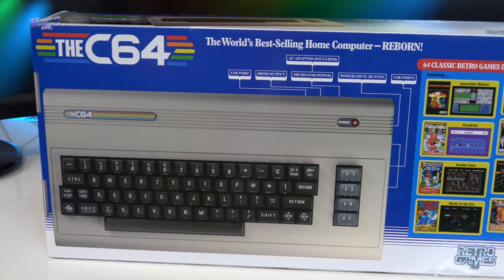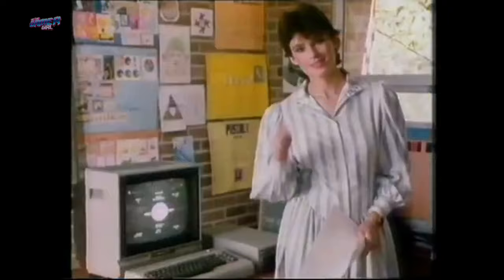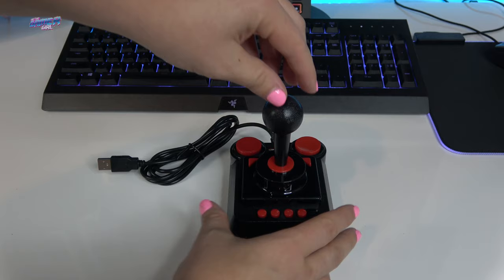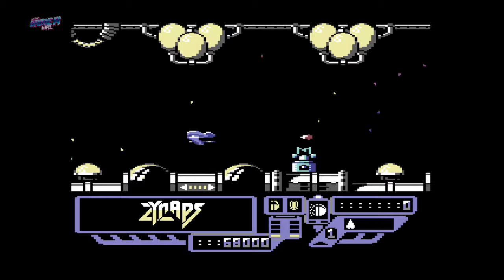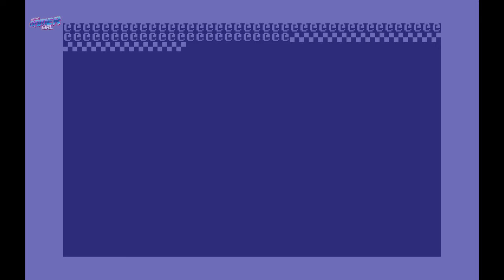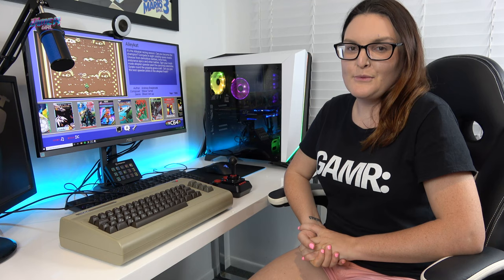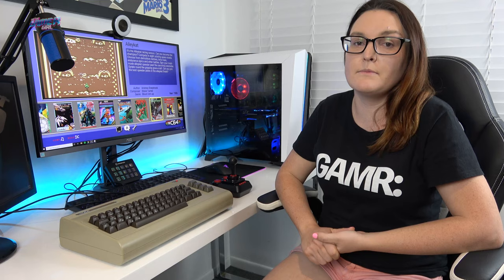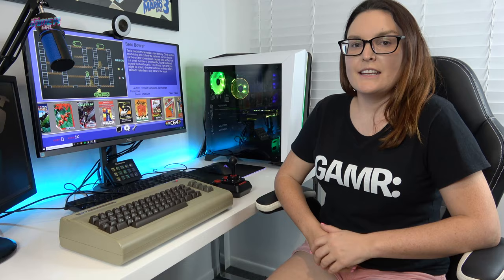The C64 Full Sized 2019 Commodore 64 Unboxing & Impressions Review | Retro Gamer Girl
The C64 (Commodore 64) is here and is it amazing? The full sized unit is pretty spectacular at first glance so be sure to watch for more info.

Note that people are referring to this as a 'Maxi' unit compared to the mini previously released. This is a full sized re-release of the original product based on the 1980's version. The term is a search term and provided as a way to differentiate the home console in the market.

As this home computer console is new to me there will be a lot more testing and I'll be doing this over live on Twitch for those that would like to follow me there

Thank you Koch Media Australia & New Zealand for providing a review unit. Available now at all leading retailers or Australians can buy from: